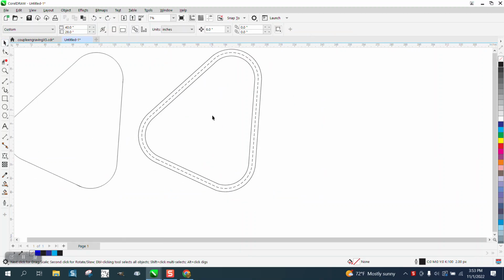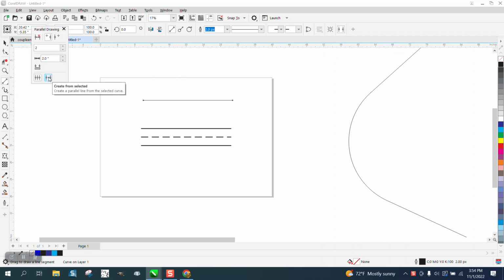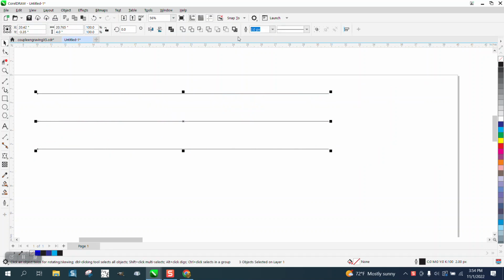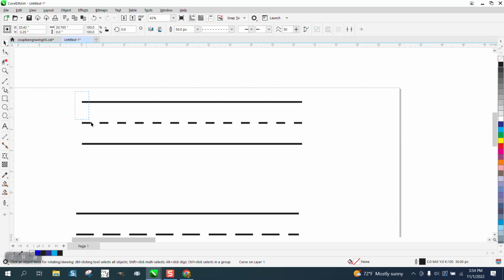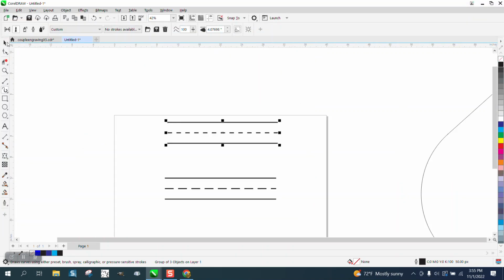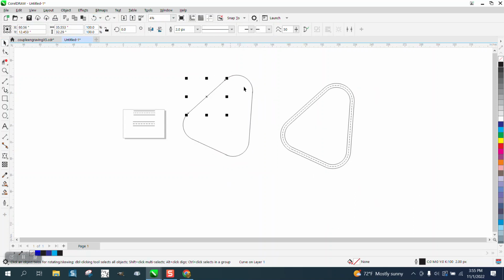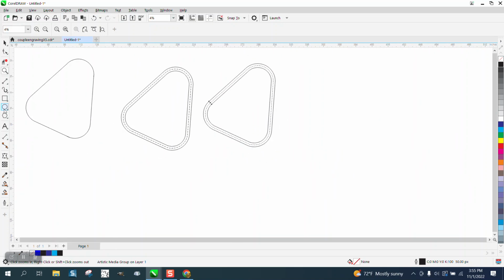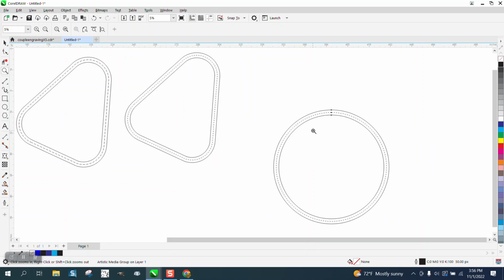Corel Draw Tips & Tricks Artistic Media Tool to make this pattern